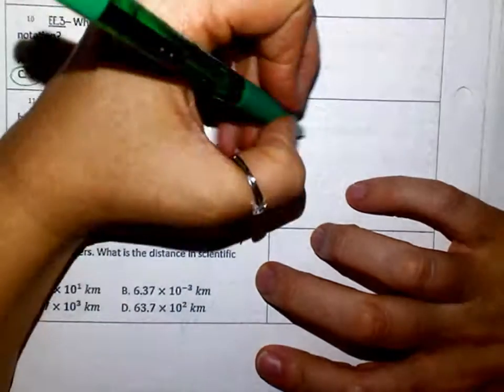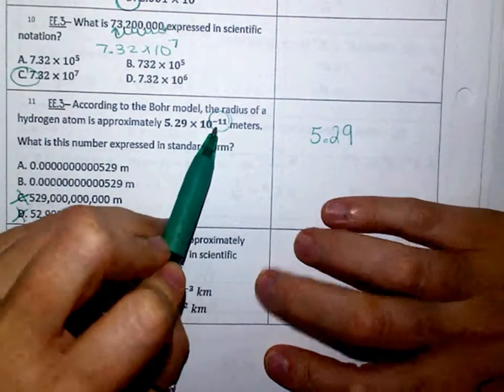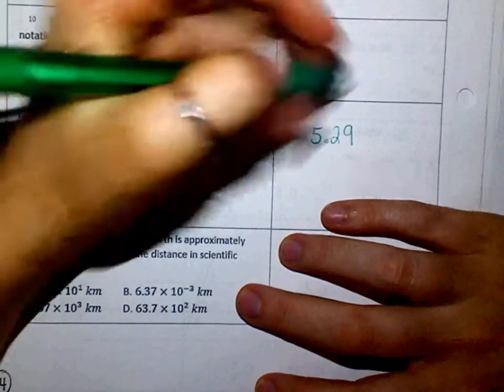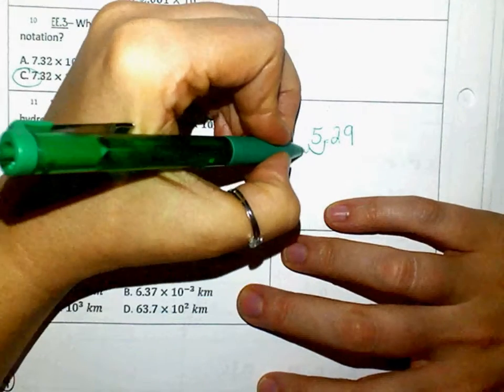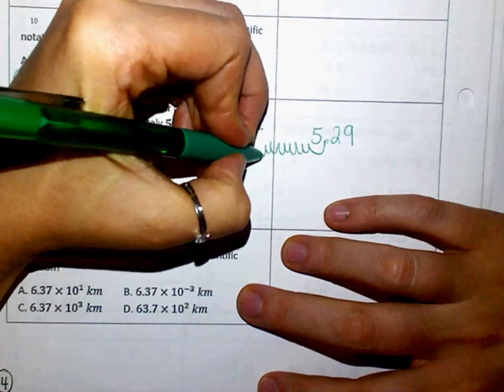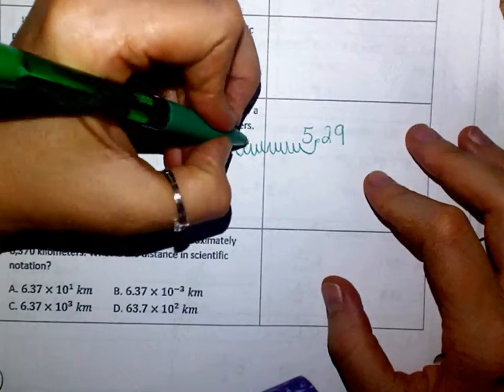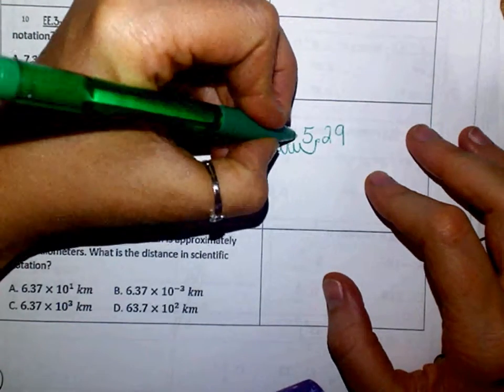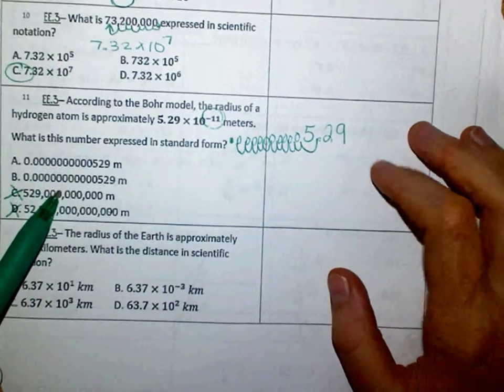Interim Review Page 4